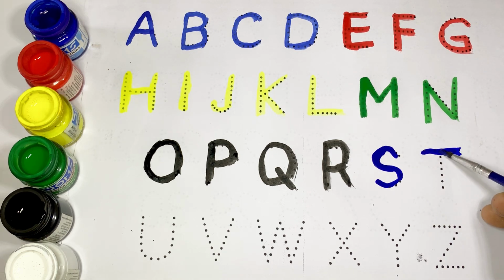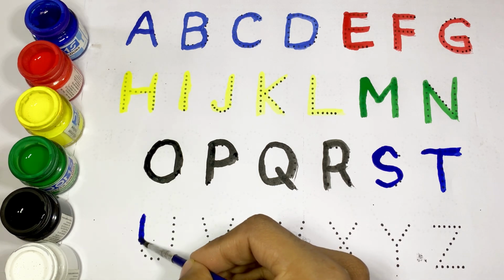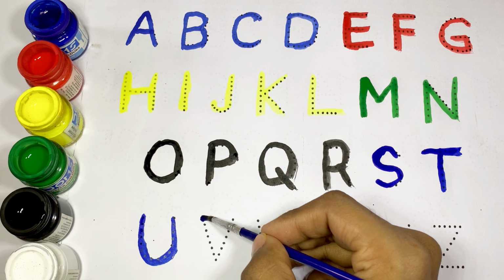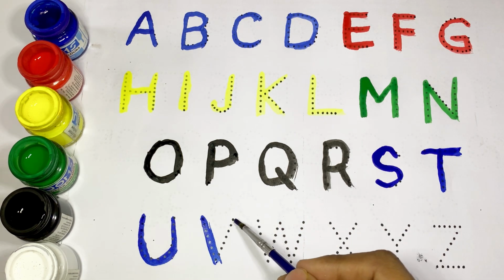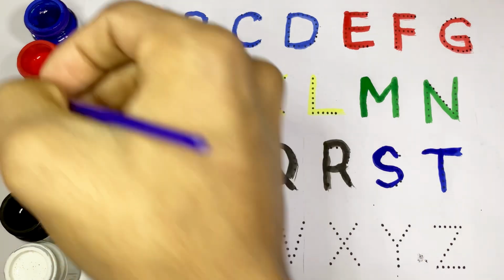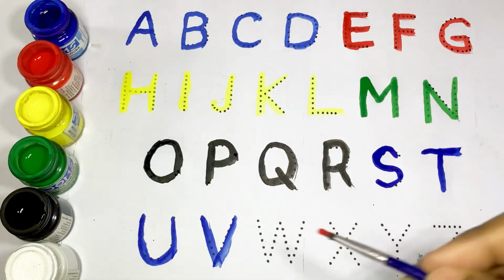Alphabet, ABC song, ABCD, A to Z, Kids rhymes, A for Apple, Preschool Education For Kids - 30